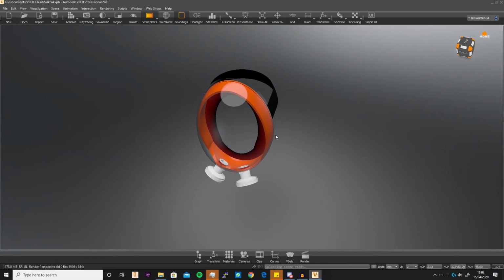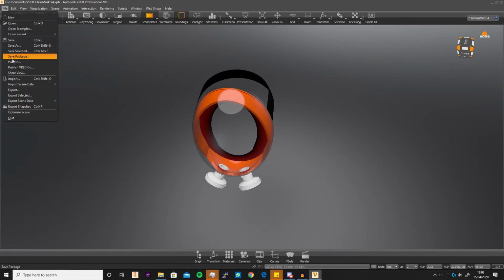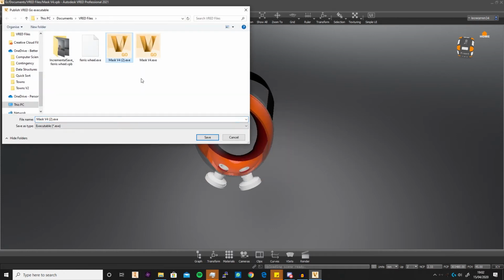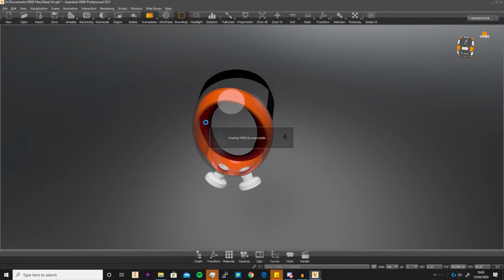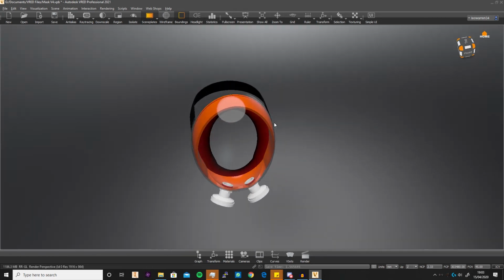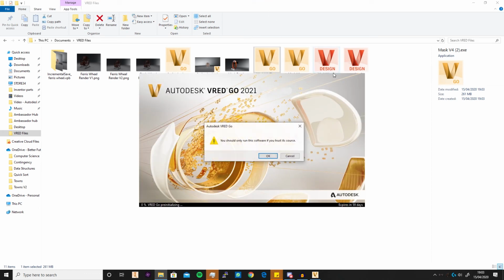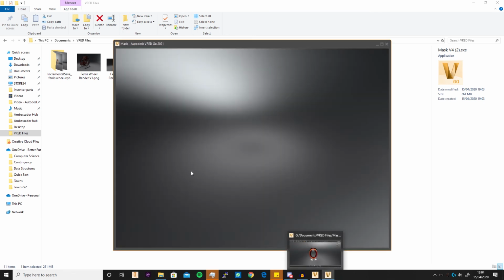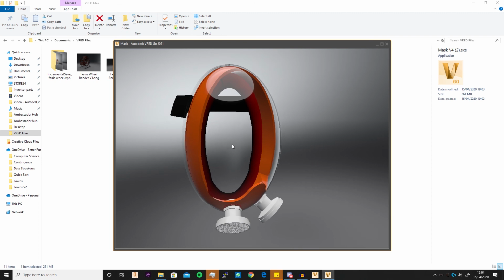CAD\Insight - Autodesk VRED - VRED GO